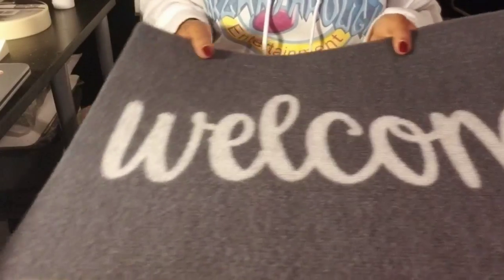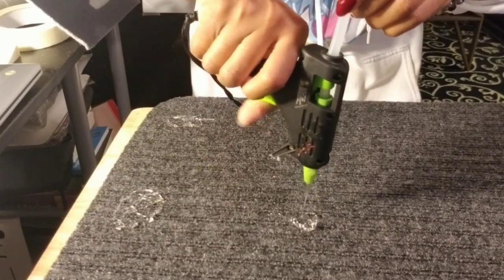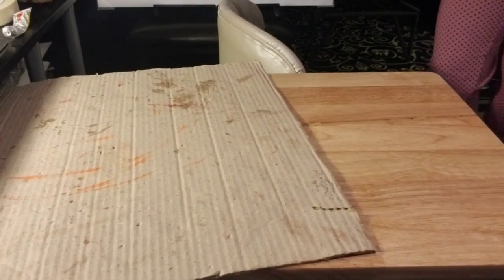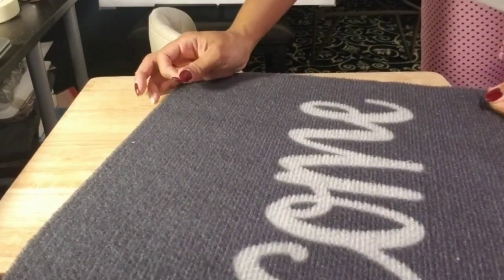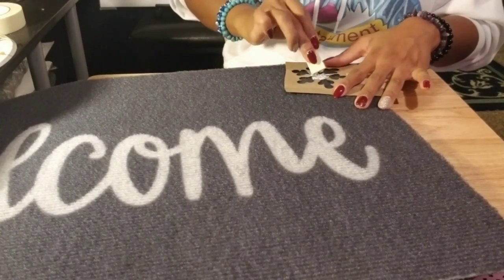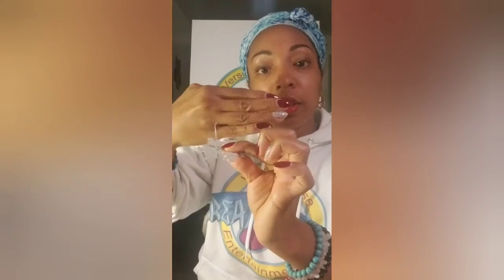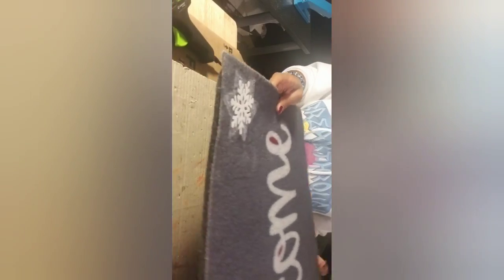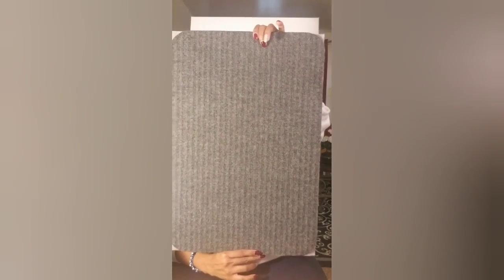❄ Customized DIY Welcome Mat 2021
Oml I had a hard time with this content. My apologies to the viewers for the incorrect view. I tried everything & I couldn't fix it so please turn your device. I can't redo this content, because the project is already done. I will be back around this time next year, and I will make that video better than this one. As long as you all were able to learn how to do this that's what really mattered most to me. I hope you enjoy this cute yet simple hack to customize a door mat from the dollar tree.